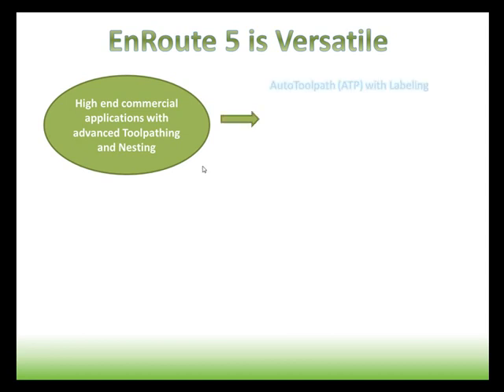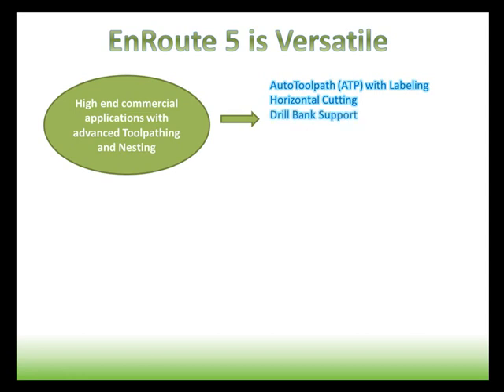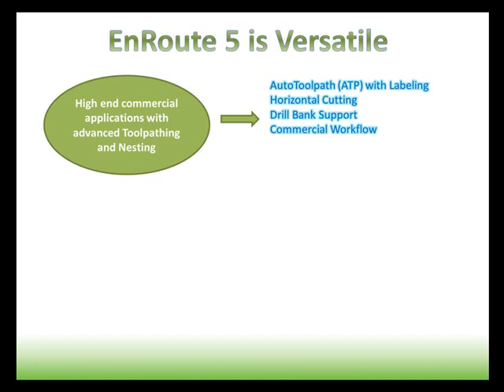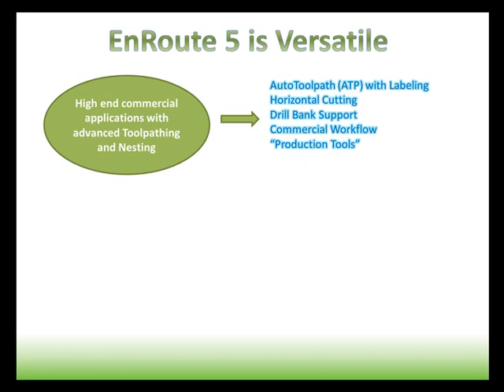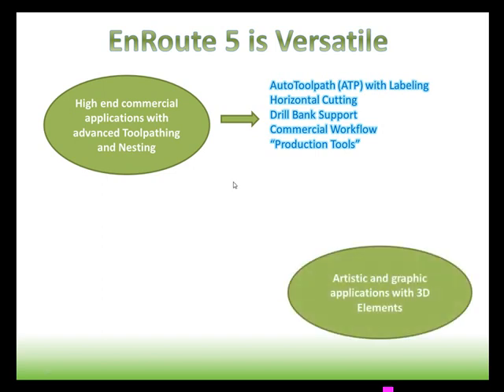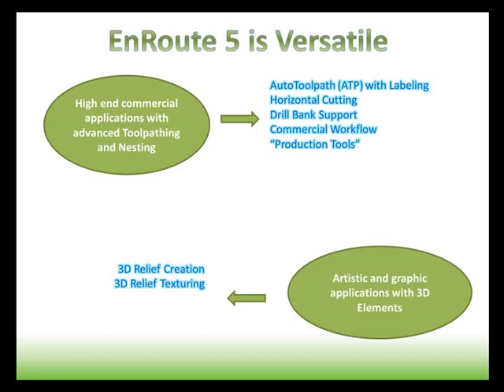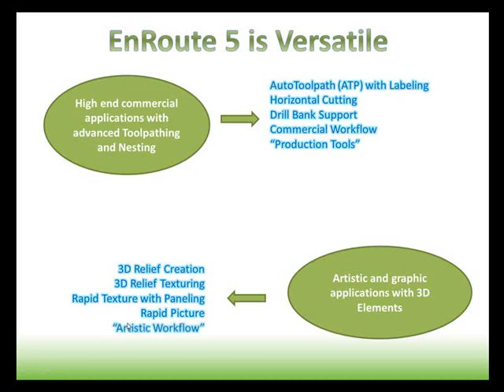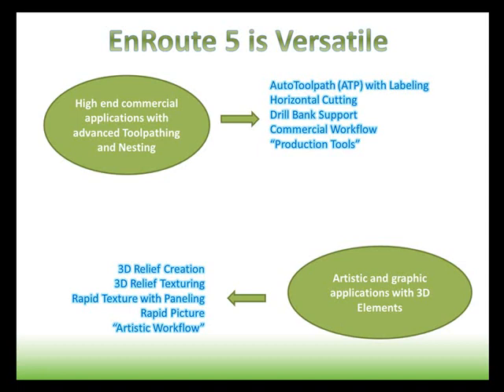Why EnRoute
Video explaining the benefits of using EnRoute Software. Learn about this CAD/CAM software and the benefits it provides.